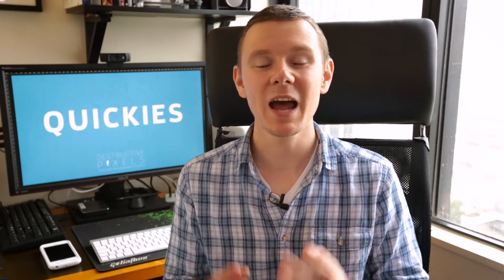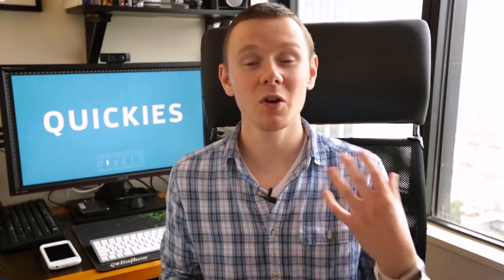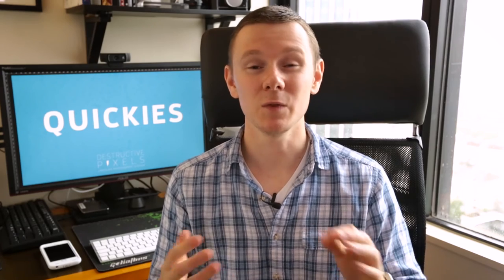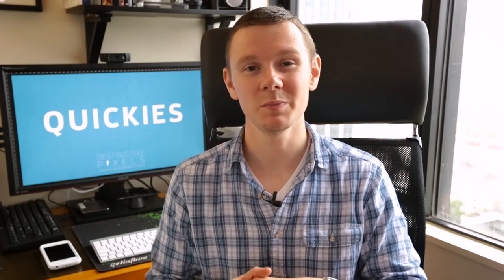How Often Should You Backup Lightroom? | Quickies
Lightroom backups can potentially save your butt if your catalog ever gets corrupted or accidentally deleted. Let's discuss why the feature exists and how to determine how often you should do backups!
Quickies are quick, bite sized videos featuring photoshop, photography and Lightroom tips for beginners & experience photographers alike.